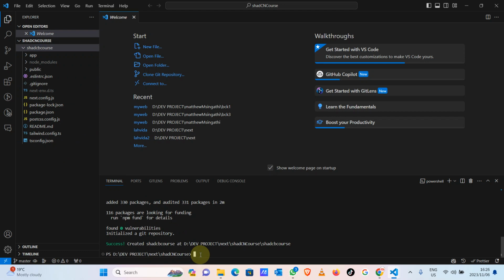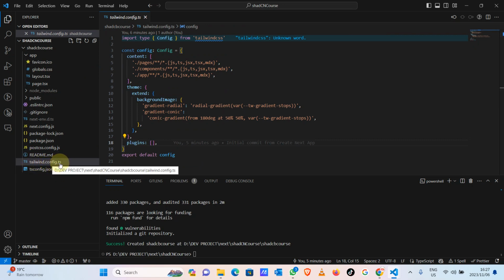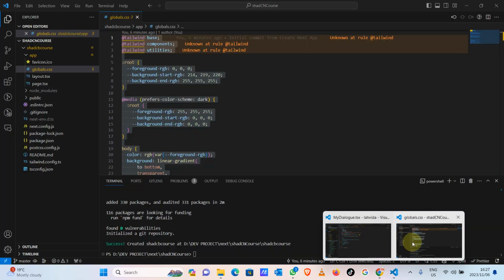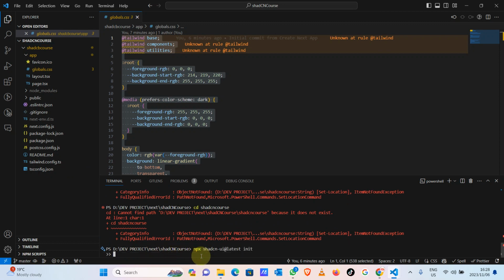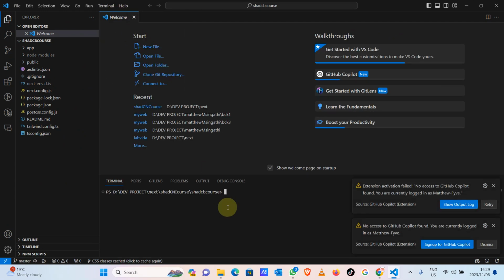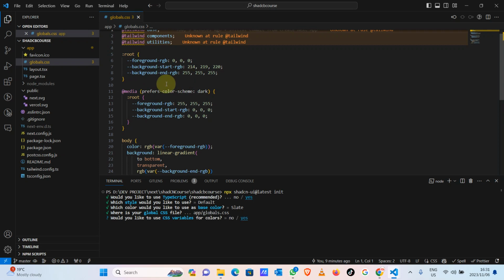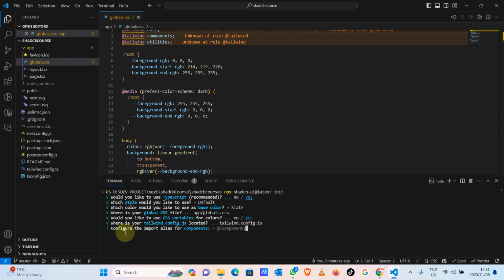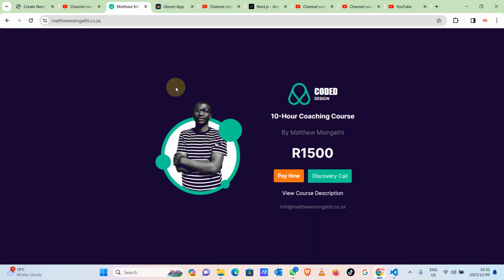Shadcn UI 2024 Crash Course Next JS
Detailed explanation with practical example on how to install Shadcn UI with Nex JS 14, Tailwind CSS React JS